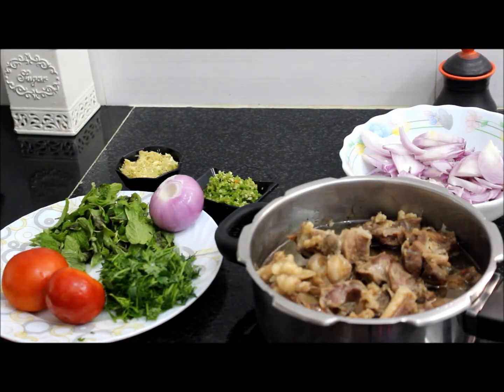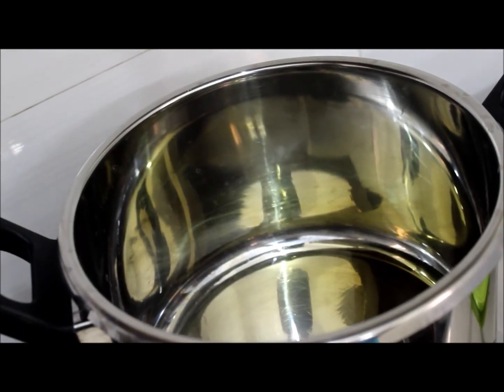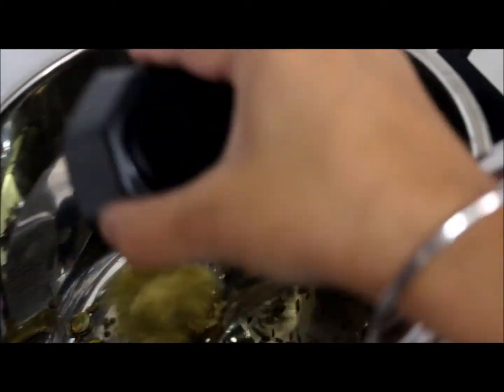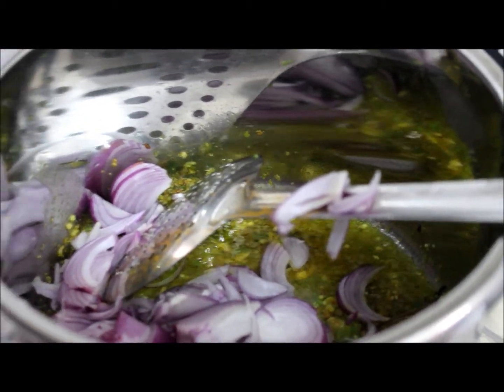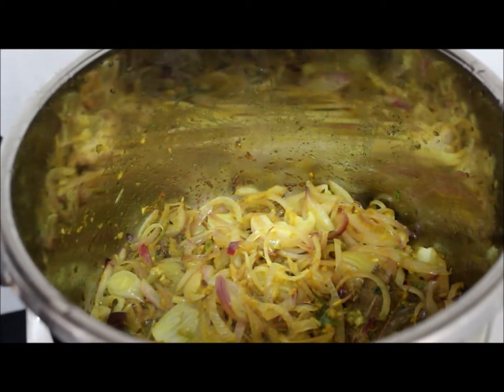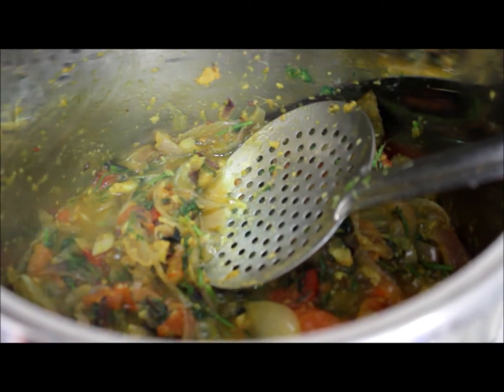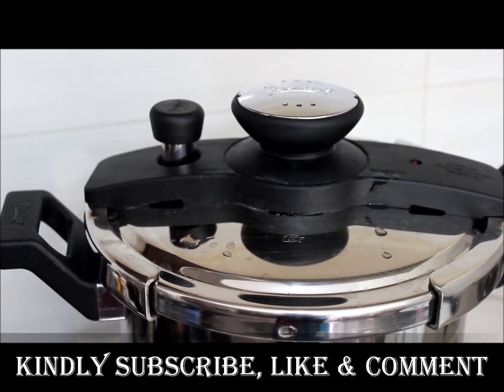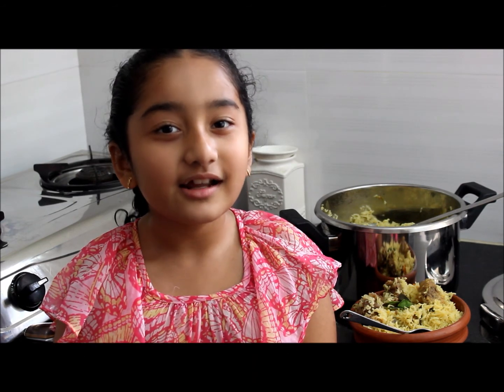Mutton Yakhni Pulao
Mutton Yakhni Pulao is a rich, aromatic rice recipe inspired from Kashmiri cuisine. Mutton yakhni pulao recipe where mutton and rice are cooked together in yakhni or flavorful mutton stock also it involves mutton or meat cooked along with some flavorful spices and condiments .Tiya's Kitchen